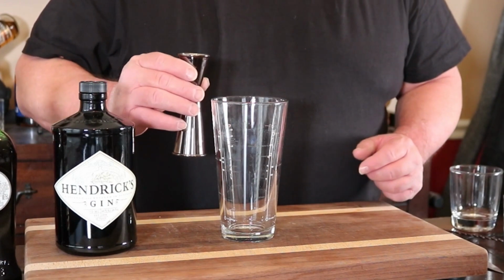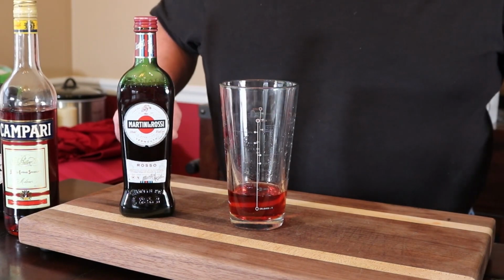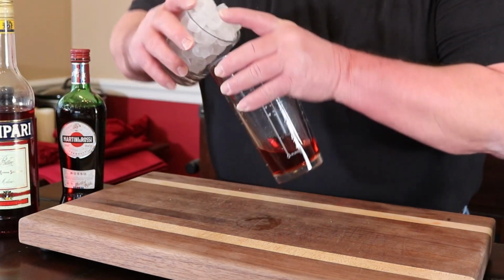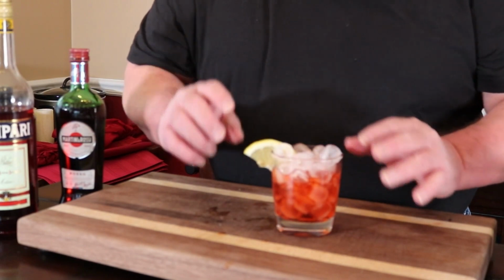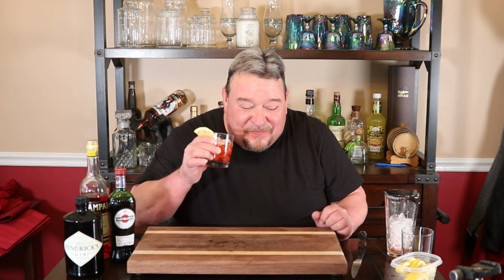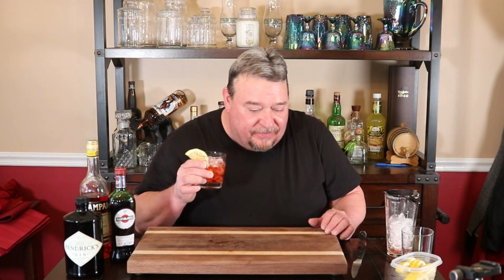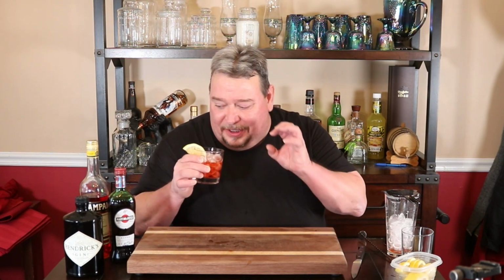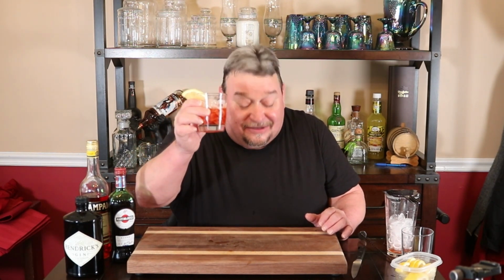The Negroni Cocktail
I think that the Negroni is just one of those cocktails that you just need to have from time to time. Enjoy!

INGREDIENTS:
1 oz. Gin
1 oz Campari
1 oz Sweet vermouth

Garnish with a Lemon half-wheel

22” Weber Kettle & Accessories:
22” Weber Kettle
FireDial Baffle Plate, Heat Management System
22” Weber Rotisserie